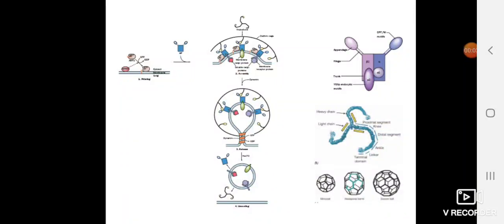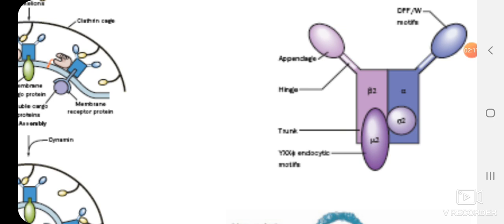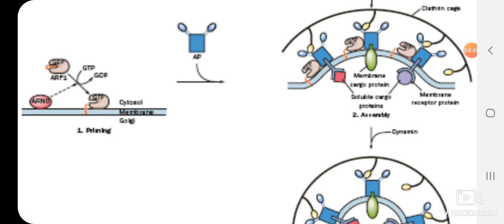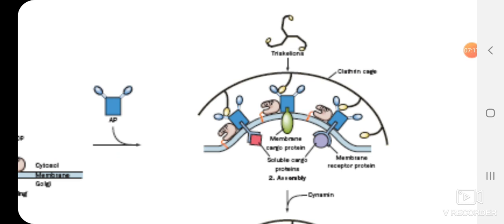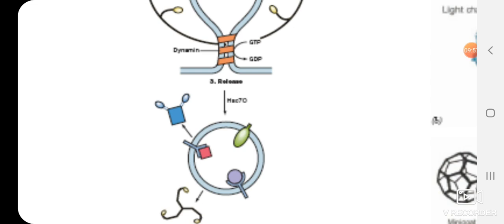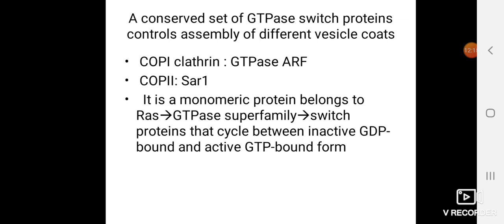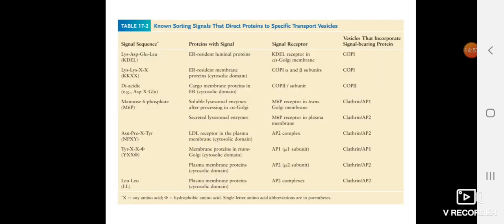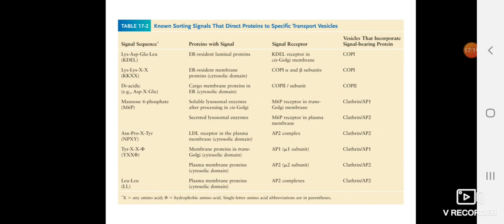BCT 204 VESICLES 3